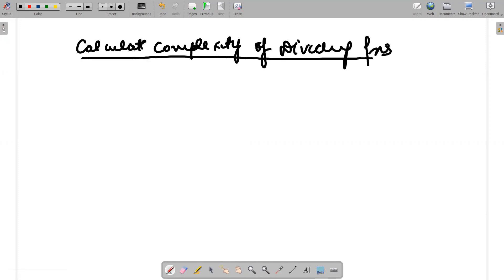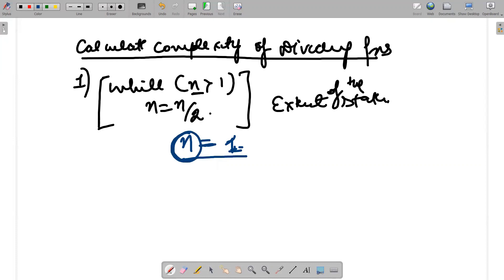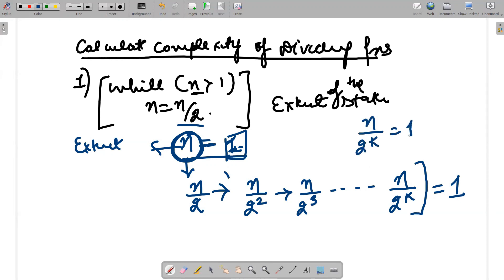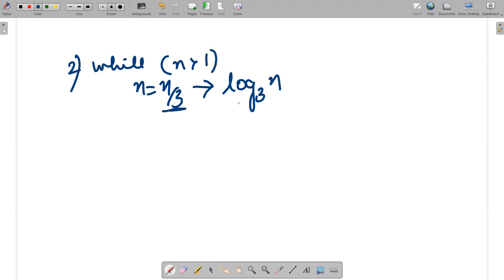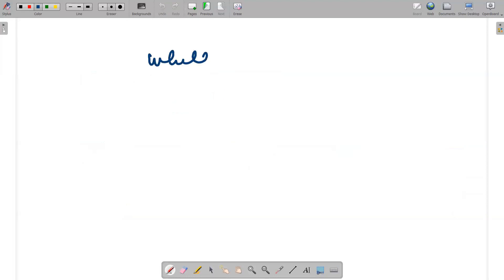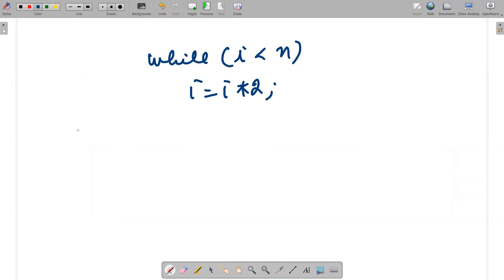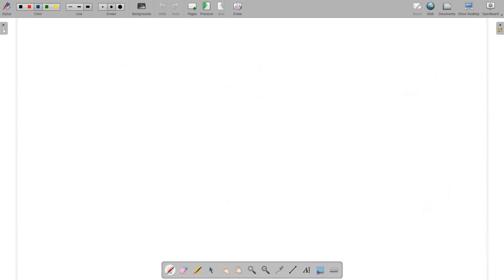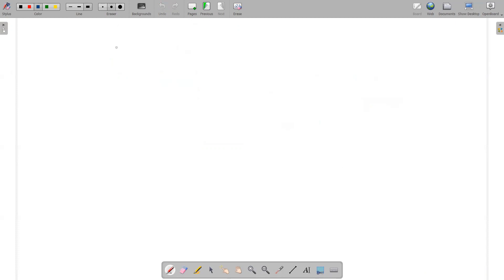Calculating Time Complexity of Code||Examples,Tips &Ticks Part 2|| Analysis of Algorithm#DAAlectures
1) Calculating Time Complexity
2) Important Examples Covered
3) Important Tips and Tricks Explained
4) Analysis of Algorithm Done
5) Examples Regarding Dividing Functions Explained

Easy Explanation